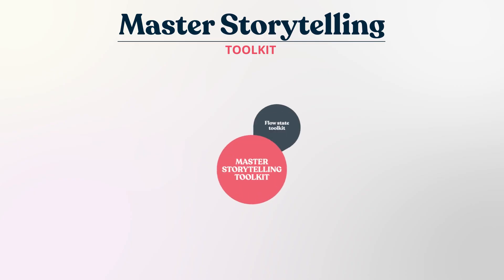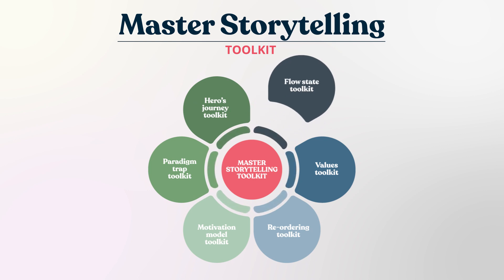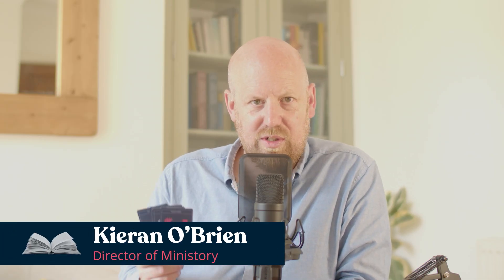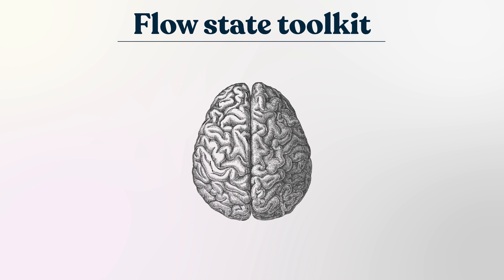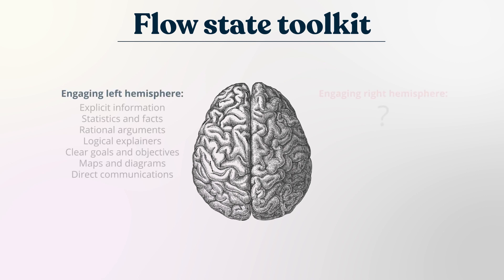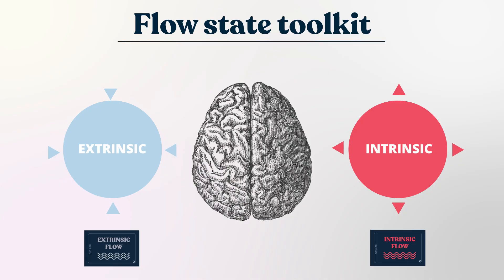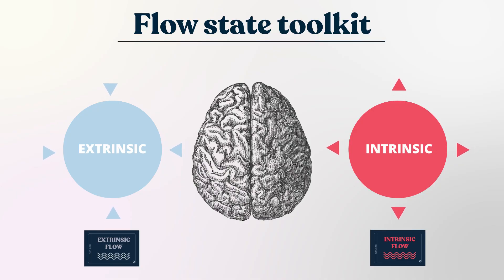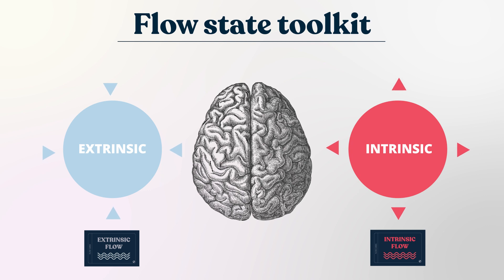What are flow states, and how do we use them to create positive change in the world?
When we try to engage and motivate audiences to take positive action on social and environmental issues we tend to think about the explicit aspects of our campaigns and initiatives.

We may give very little, if any, consideration to the different flow states that exist at the metanarrative (implicit) level of everything that we do.

The result is that we may say the right things, but we create values and motivational dissonance in the way we say it. When we get things wrong at the metanarrative level we can create unintended conflict, polarisation and a whole range of toxic responses to our work for positive change.

This can all be changed by working with different flow states, which draws upon insights from neuropsychology.

This is one of the six tools found in our Master Storytelling toolkit, which is specialist toolkit designed to help us with how to work with metanarratives, which are the implicit narratives that underpin everything that we do.